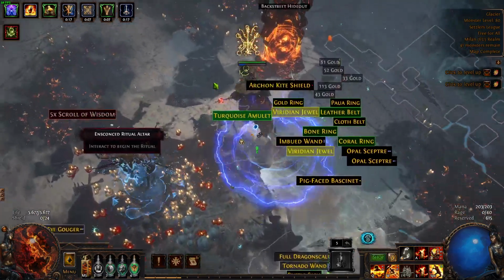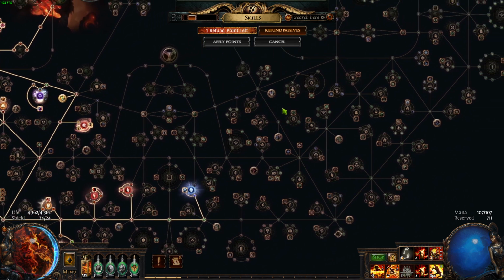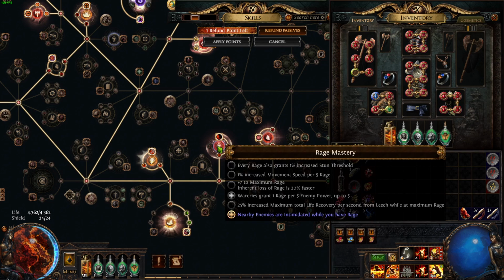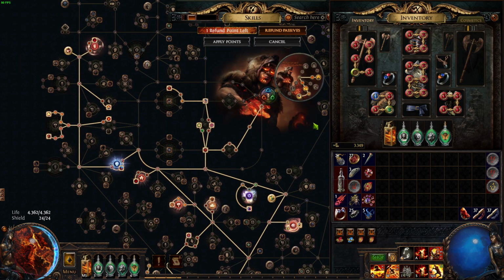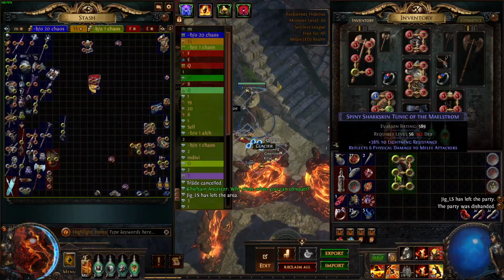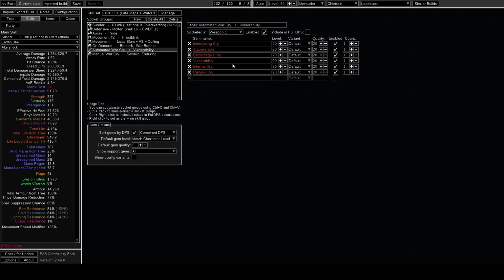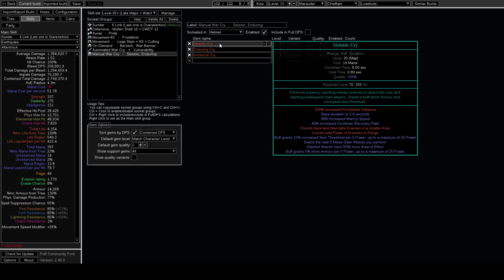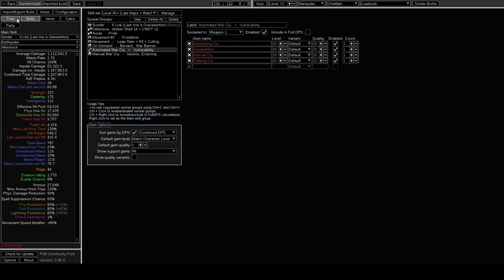3.25 Earthshatter Chieftain Progression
As always quick character progression overview and atlas strat :)

0:00 Map
4:00 Trees
10:00 Gear
12:00  PoB